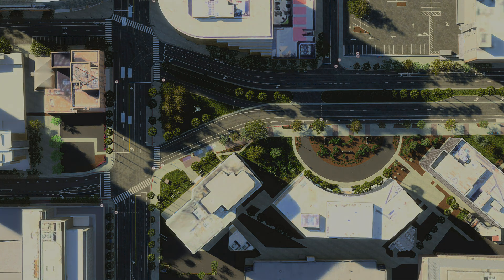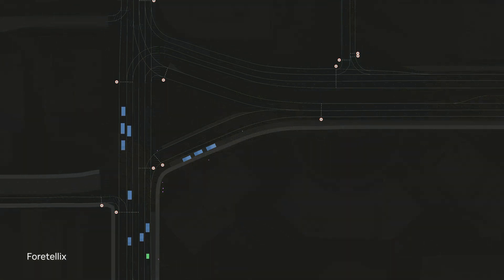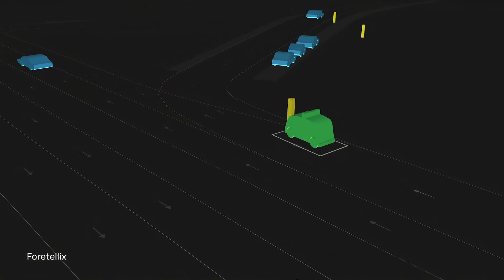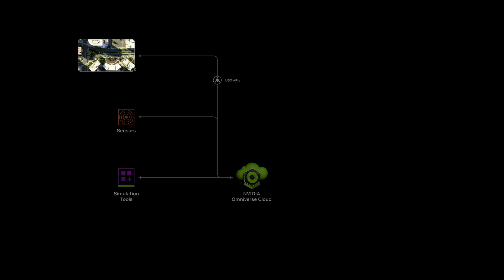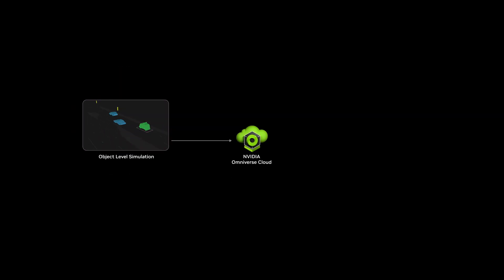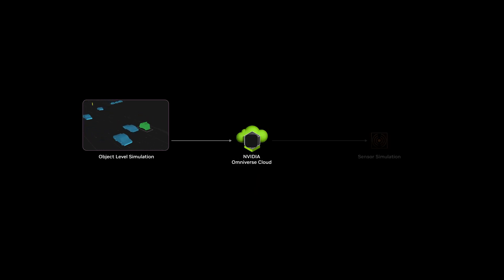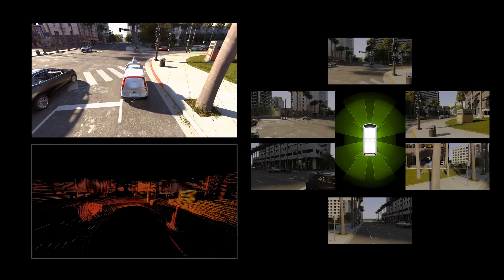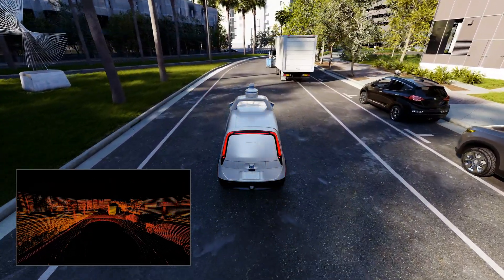Autonomous Vehicle Sensor Simulation, Powered by Omniverse Cloud APIs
See how Foretellix leverages NVIDIAOmniverse Cloud APIs to generate high-fidelity sensor simulations for autonomousvehicle development.